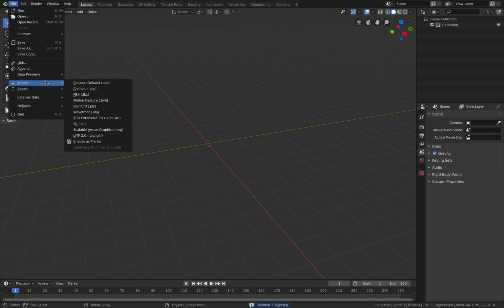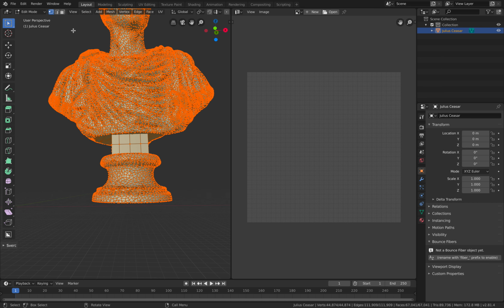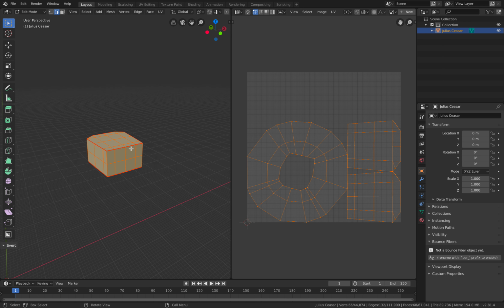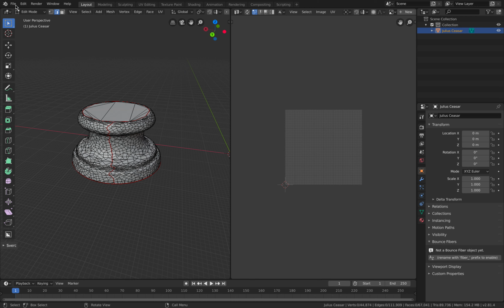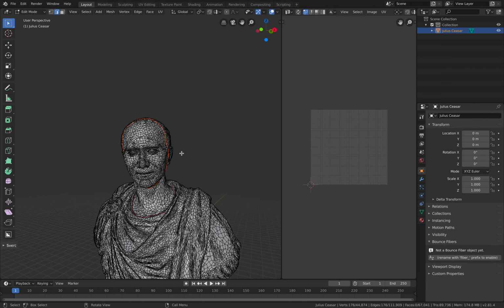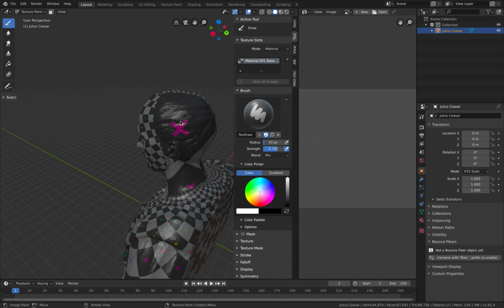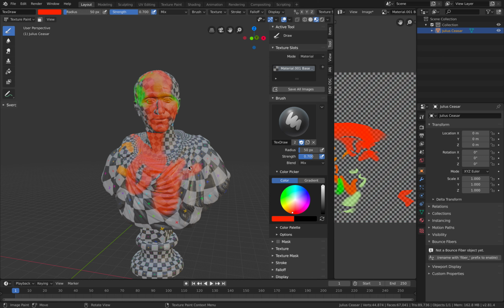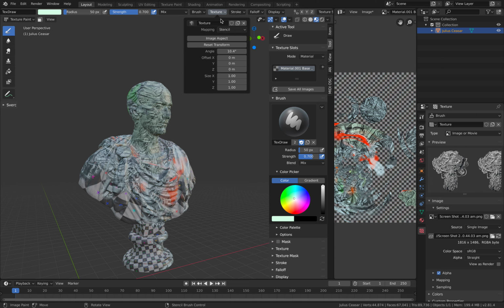BSLIVE Meditative UV Unwrapping, Texturing and Painting 3D Geometry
In this episode, I want to give you some ideas on how to use Blender UV Texturing, Painting as a way to meditate.

Doing the UV Layout of 3D mesh can be maddening, but this method of just simply thinking of where to add SEAM and then let Blender does the UNWRAP is really simply and reduce the brain processing.

The actual 3D painting and stencil projection can then help you meditate when stressed out.